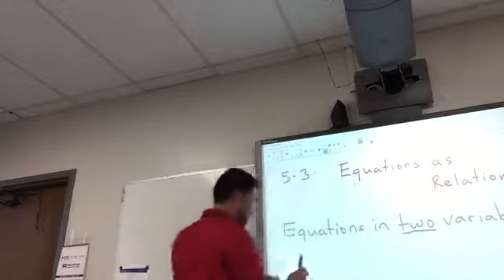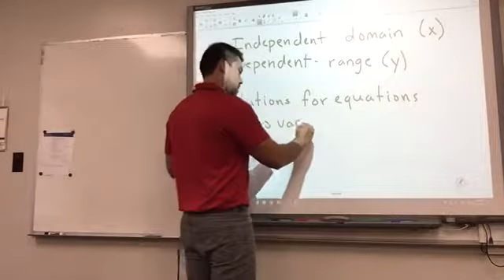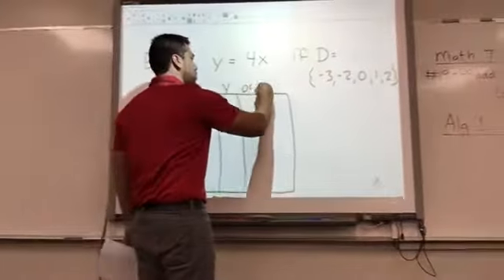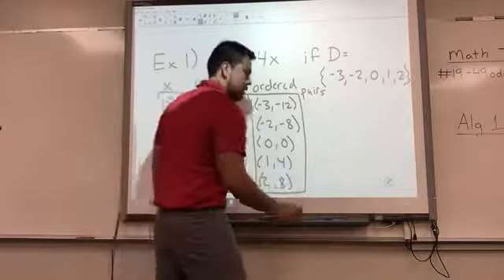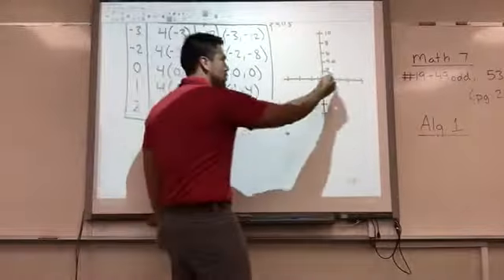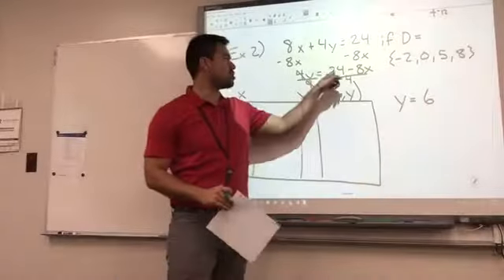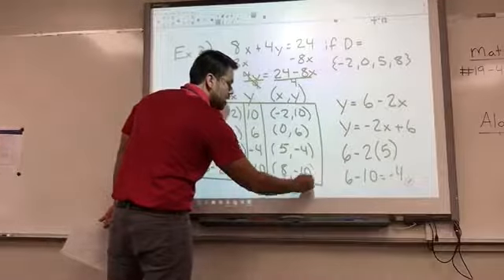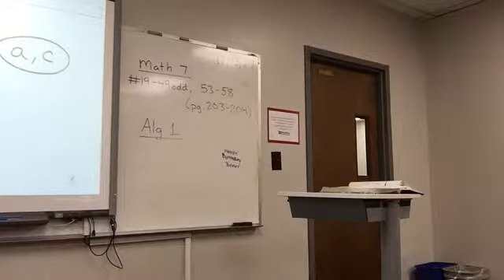Algebra 1 - Equations as Relations